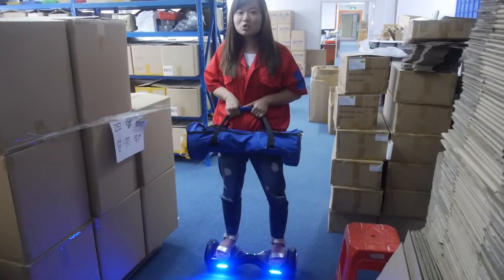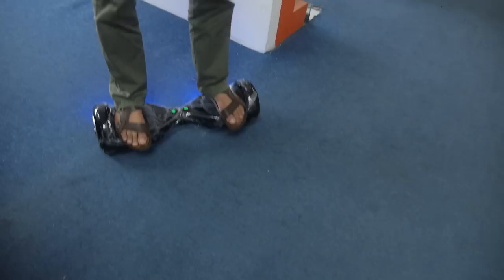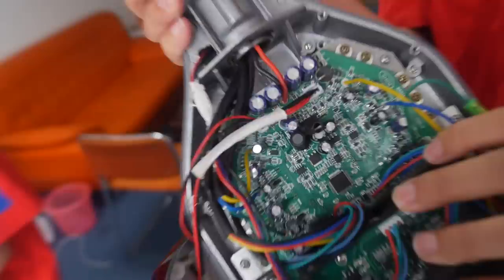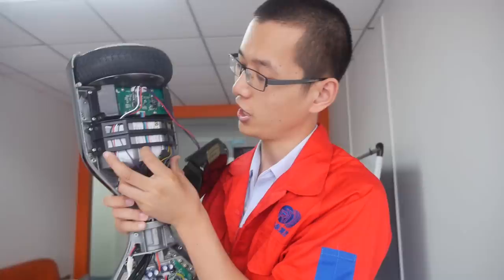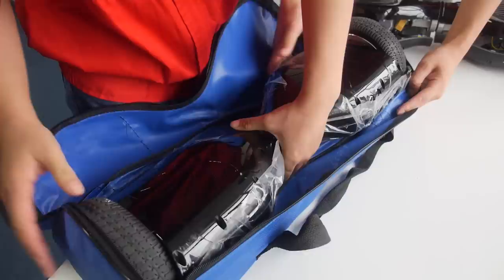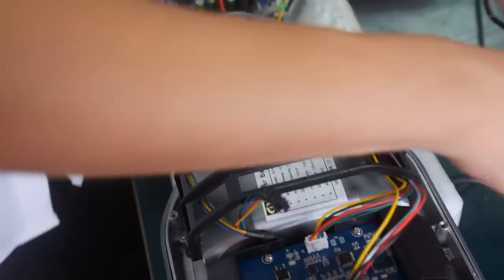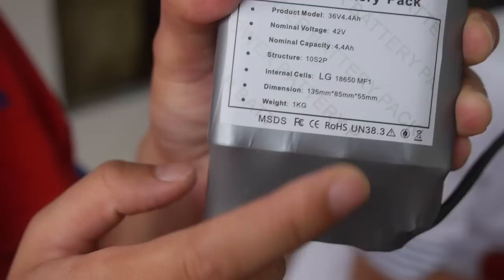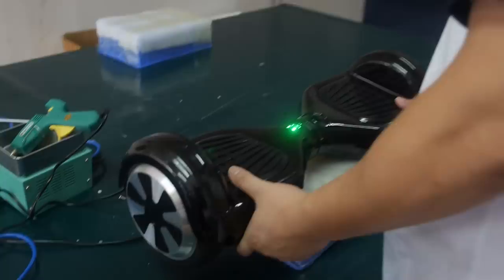$180 Balance Scooter Factory Tour at Shenzhen Realtime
Shenzhen Realtime show their balance scooter factory with assembly and testing lines. People ride those around the world, the speed can go up to 12km per hour, with 36W 4.4AH battery (charging time 2 hours), the cruising radius they say is up to 30km. The net weight of a smart balance wheel scooter is around 12kg, the Maximum load weight up to 125kg and maximum climbing angle is 15 degrees. They say that it is convenient or fun to ride those indoors at exhibitions, airports, in big office buildings, hotels and etc. Shenzhen Realtime's price is around $180 for minimum orders of around 500pcs, contact them for info.

You can contact Shenzhen Realtime here:
Gerneral Manager:
Philip Yan